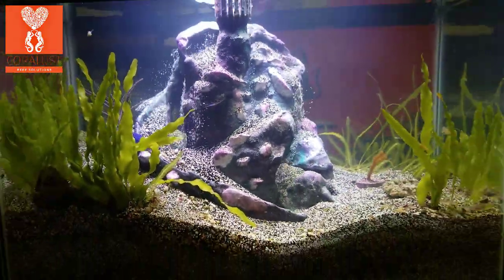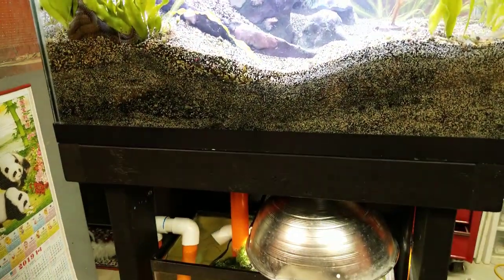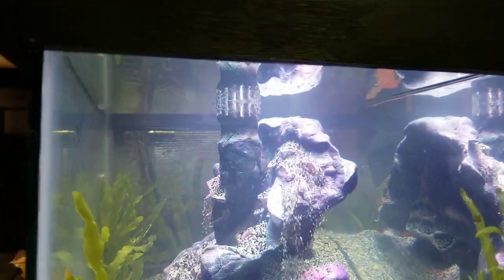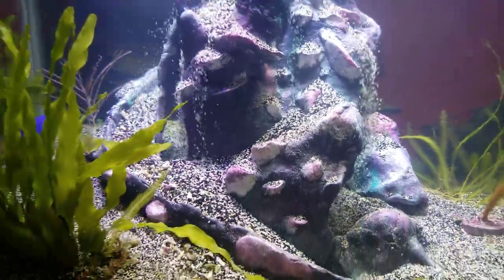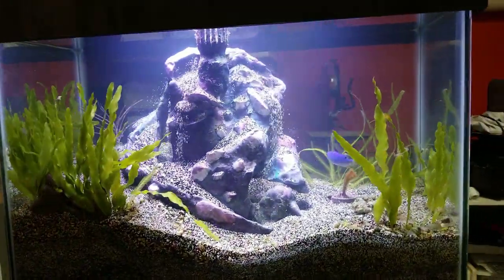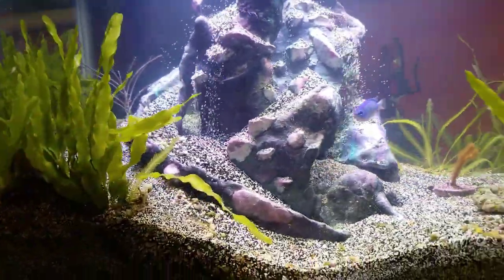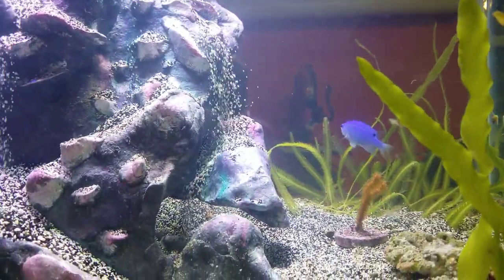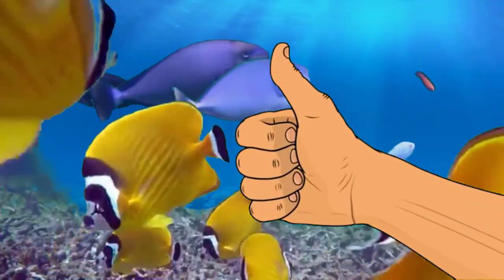Bobbit worm new home tour deep sand bed with an underwater waterfall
Check out with us as we take a tour through the new deep sand bed tank for the seven foot long bobbit worm.  This tank was a DIY underwater sand waterfall.

Thank you for your support.